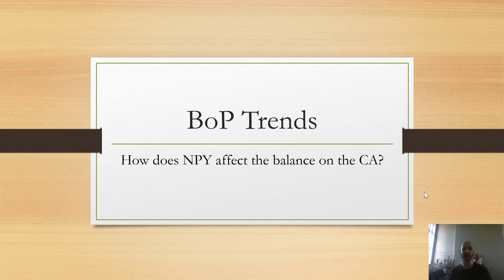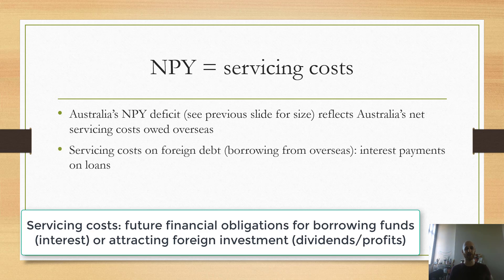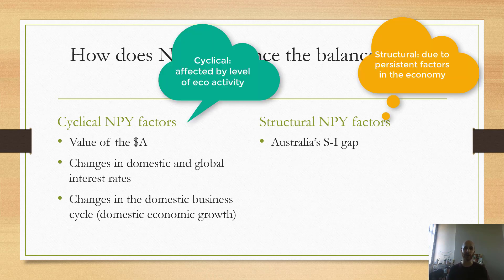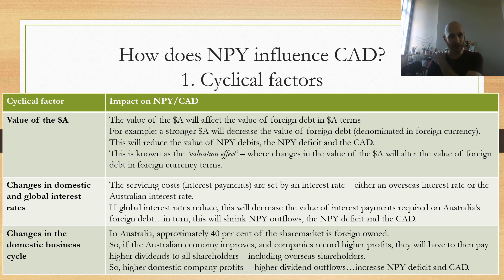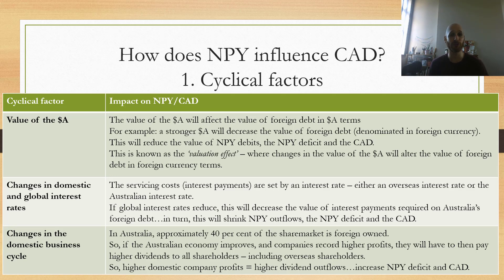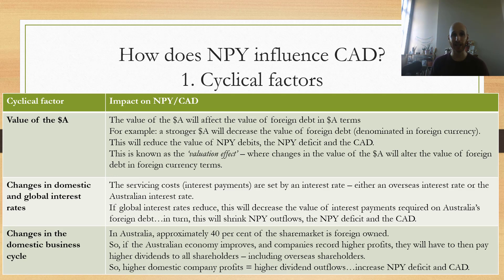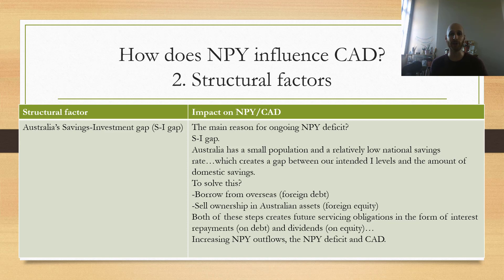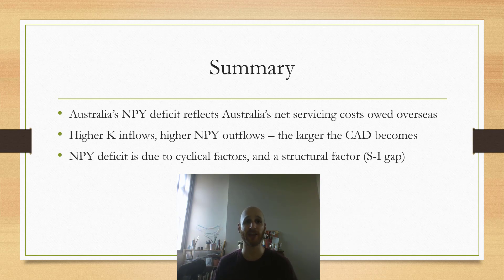How changes in Net Primary Income affects the CAD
This video describes how changes in NPY contributes to a larger CAD, as part of the Balance of Payments. This relates to the NSW Economics HSC Course, Topic Two.